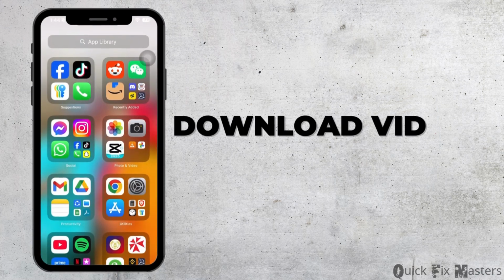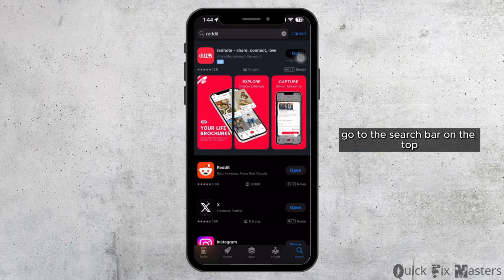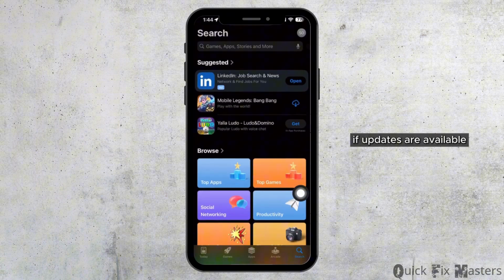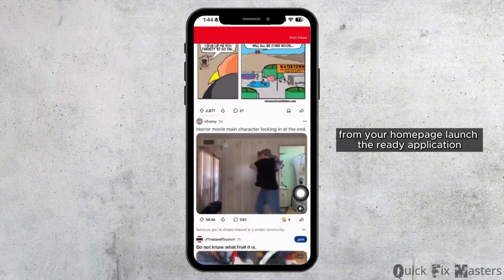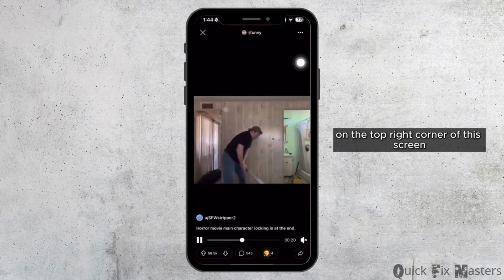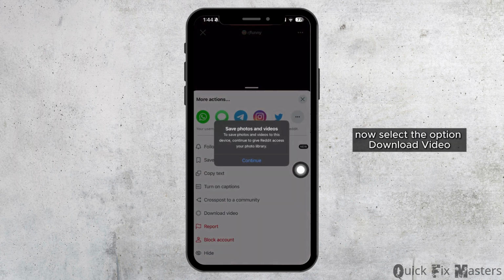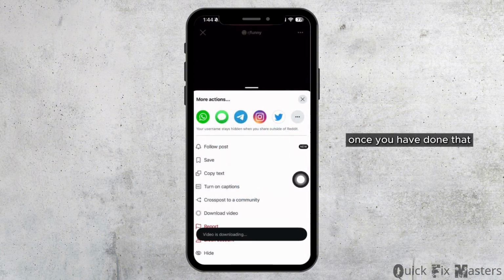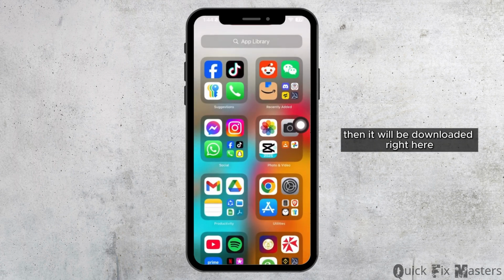How To Download Videos From Reddit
Want to download videos from Reddit? 📥🎥 This step-by-step guide for 2025 will show you how to save Reddit videos on your phone or PC using different methods!

What You'll Learn in This Video:
✅ How to download videos directly from Reddit
✅ Using third-party websites & apps to save videos
✅ Downloading Reddit videos with sound
✅ Fixing issues if the video won’t download

Since Reddit doesn’t have a built-in download option, this guide will show you quick & easy methods to save any Reddit video!

📌 Chapters:
⏱ 0:00 - Introduction
⏱ 0:10 - How To Download Videos From Reddit